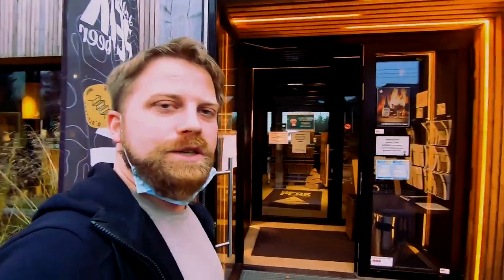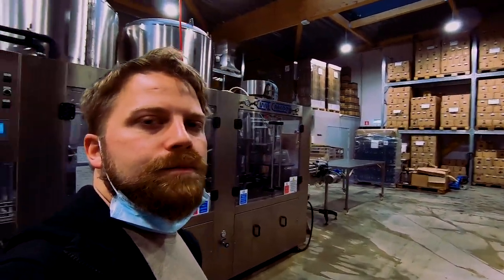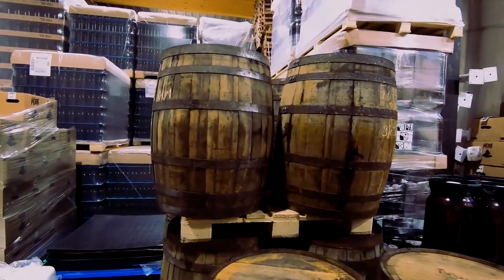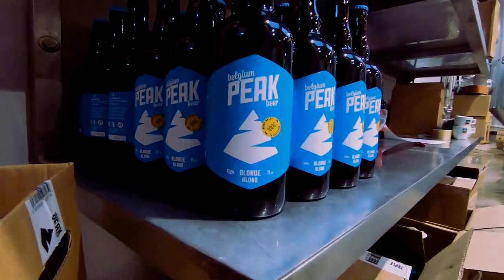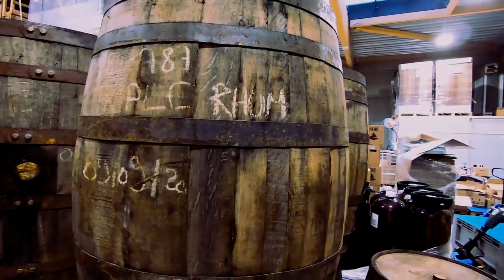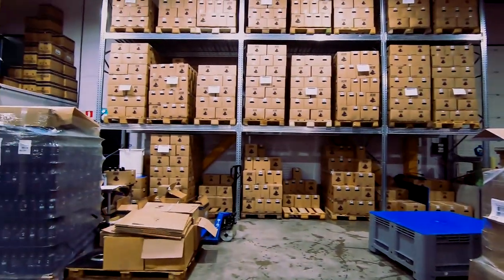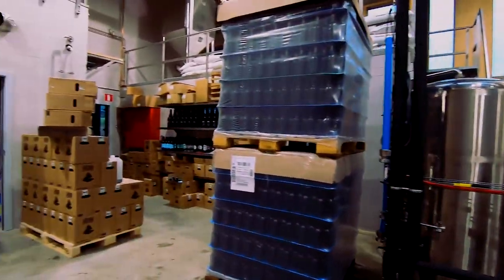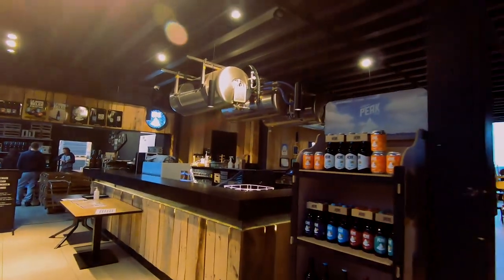Peak of the Hautes Fagnes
Raphaël Lambois of Belgium Peak Beer, brews in one of the beautiful areas of Belgium - Sourbrodt, which lies in the Hautes Fanges (High Fens) area of the country near the border with Germany. Beer Idiot Dieter Proost visited him to talk about the brewery. Sign up to our YouTube channel or our newsletter